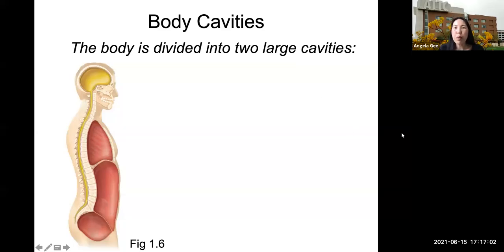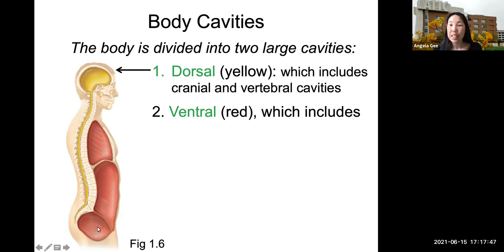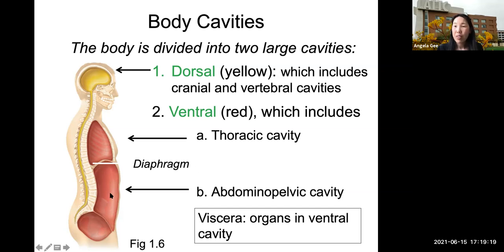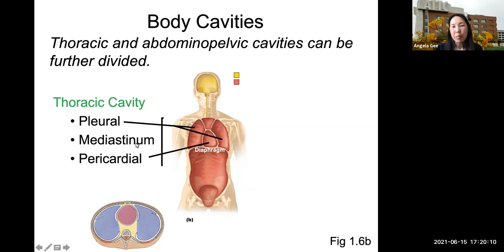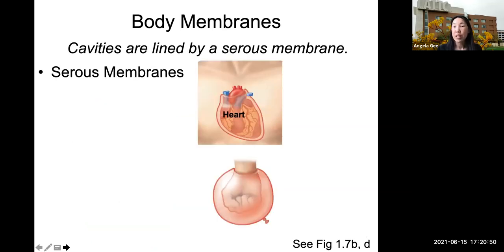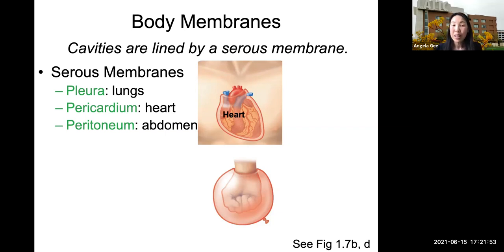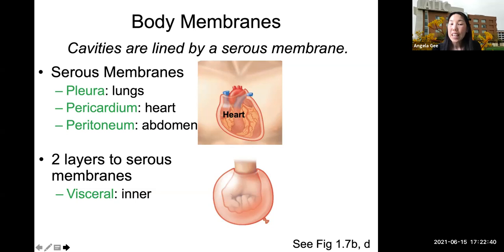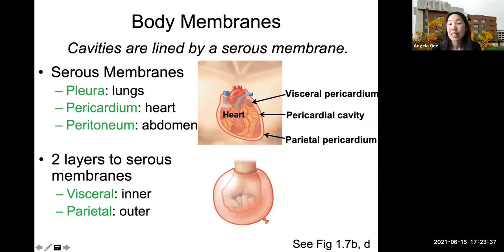Body cavities and membranes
Overview of body cavities and serous membranes